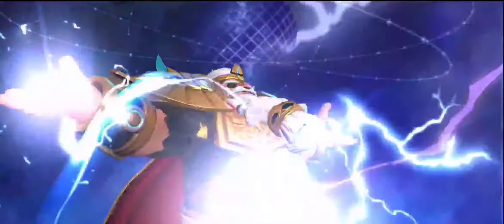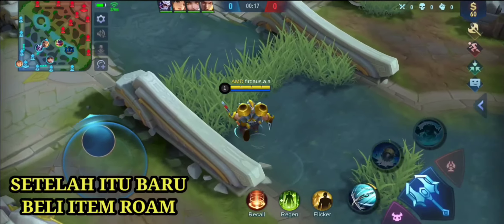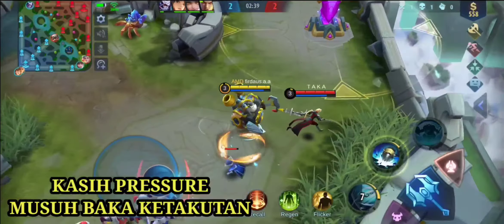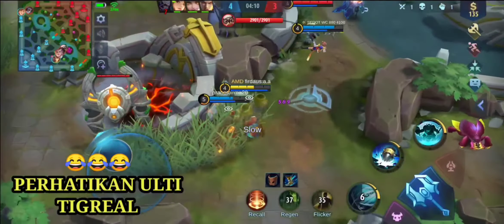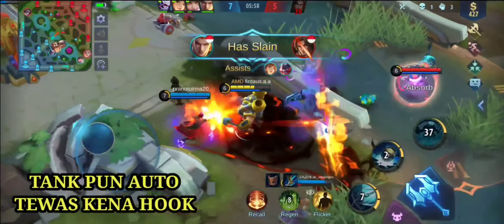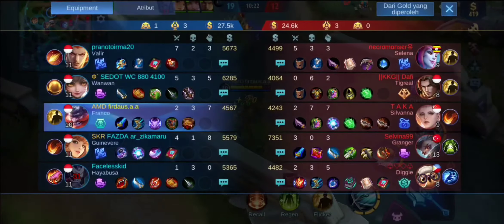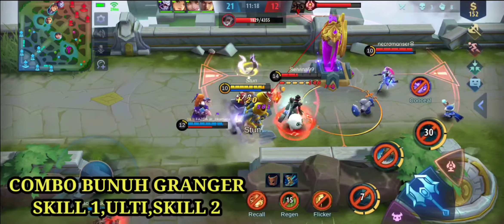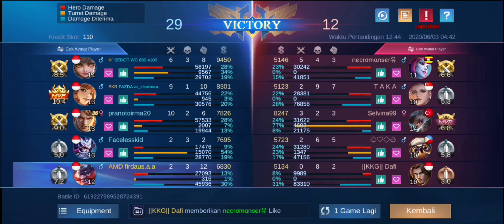TUTORIAL FRANCO TERBARU 2020 | GAMEPLAY FRANCO CENGCENG GAMING | MOBILE LEGENDS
Franco merupakan hero role tank yang memiliki spesialis CC di setiap skill nya dan membuat lawan lawan nya menjadi ketakutan dengan berbagai CC franco, kali ini gameplay franco terbaru 2020 semoga bermanfaat dan . . .

Berikan dukungan kalian dengan :
1. Like
2. Comment

ID Mobile Legend : 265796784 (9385)